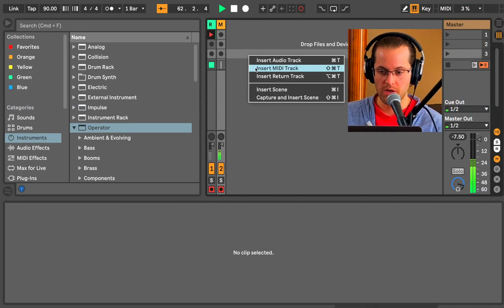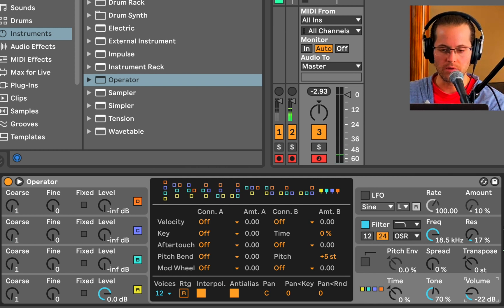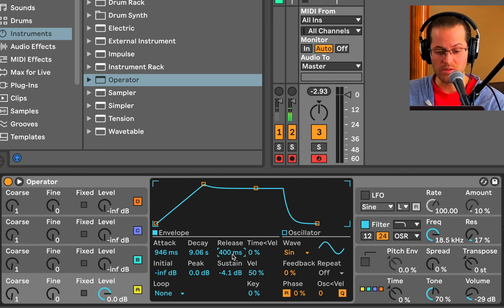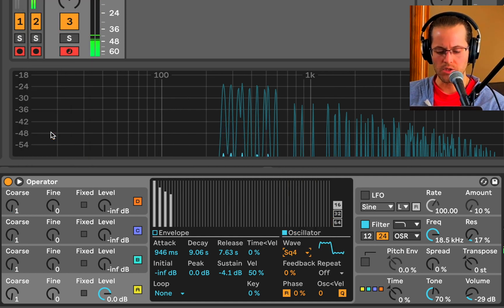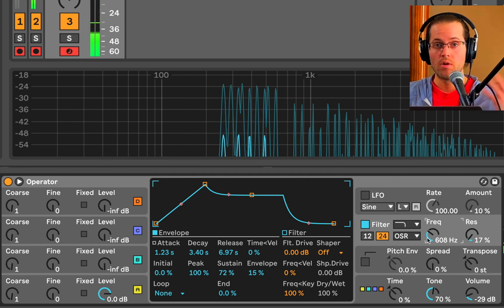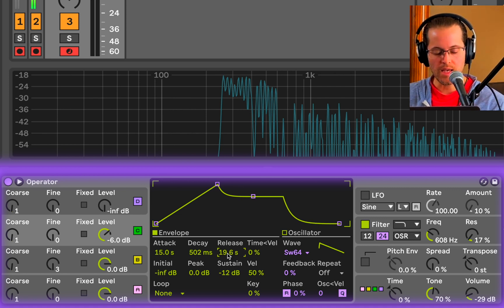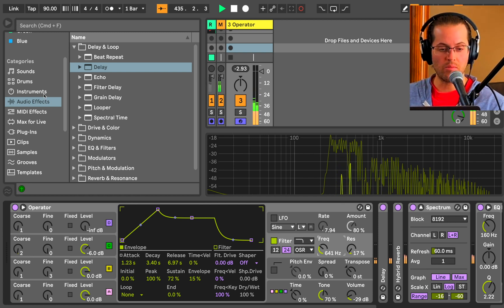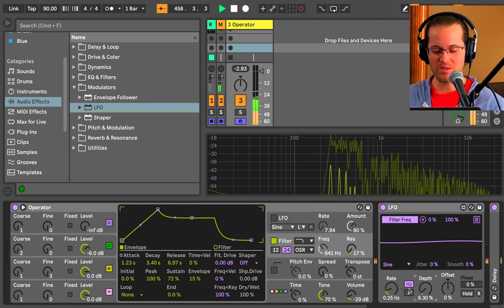Sound Design Series- 3) Make a Pad with Subtractive Synthesis in Ableton Live 11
Welcome to episode 3 of the sound design series in Ableton Live's native Operator device! Operator is best known for its Frequency Modulation capabilities (FM Synthesis), however, it is more than capable of creating beautiful pad sounds using Subtractive Synthesis as we shall see.